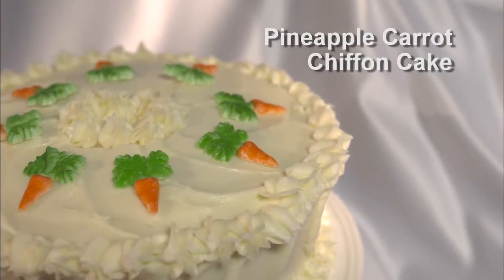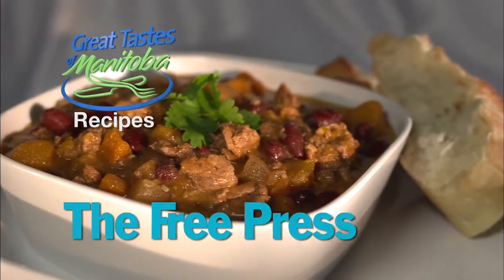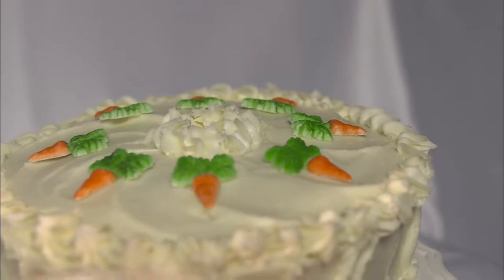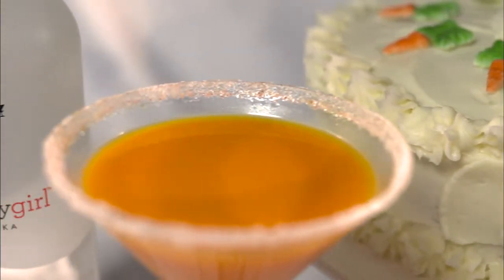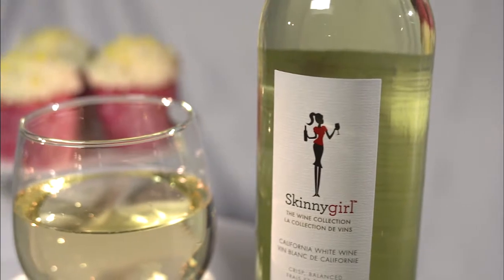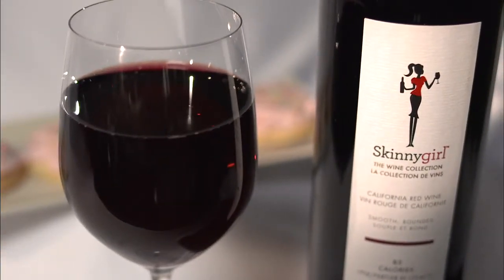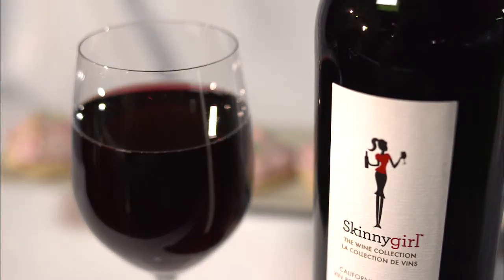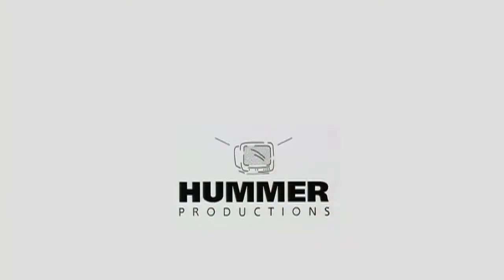Canola- My Baking is the Best- Drink Suggestions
Liquor Marts expert Sheila Nash pairs wines and cocktails with today's recipes.

Pineapple and Carrot Chiffon Cake, serve with: Sea Berry Skinny -- Skinnygirl Bare Naked Vodka, lychee juice and Solberry Sea Buckthorn Puree.

Gluten-Free Sour Cream Sugar Cookies, serve with: Skinnygirl Red Wine (USA).

With host Ace Burpee and canola expert Ellen Pruden from the Manitoba Canola Growers.